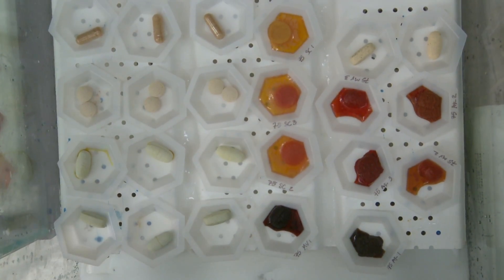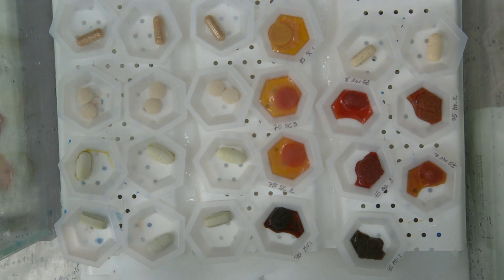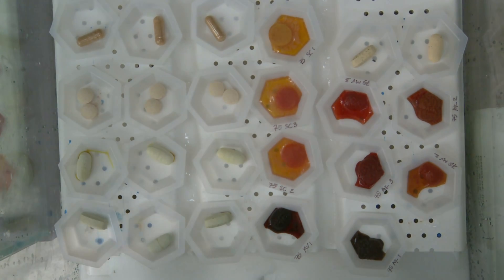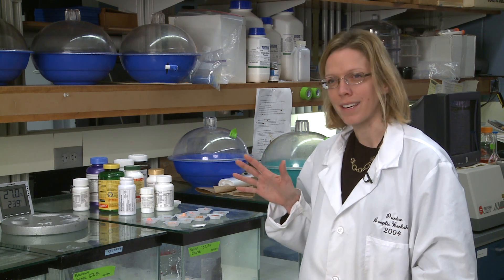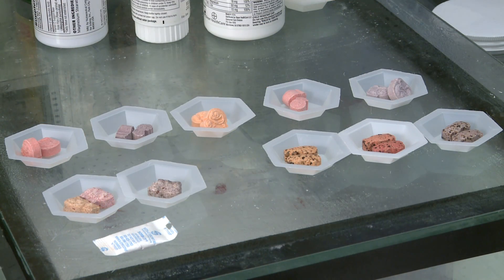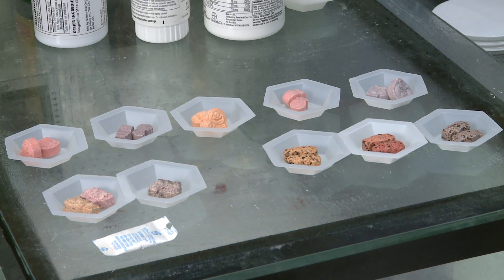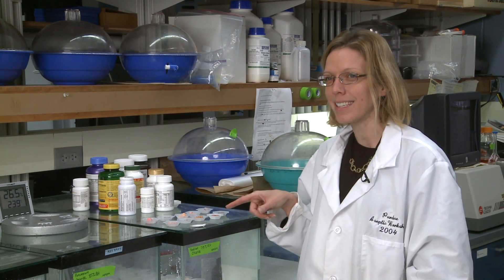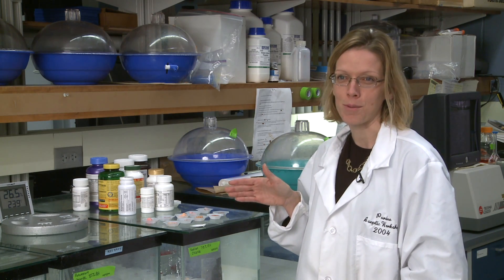Lisa Mauer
Lisa Mauer, an Associate Professor of Food Science at Purdue University, explains deliquescence, a phase transformation in which humidity causes certain substances  to dissolve, changing their chemical compositions. Deliquescence is an annoyance in kitchens, causing caking of salts and sugars, but can cause loss of stability and effectiveness for dietary supplements such as vitamin C.